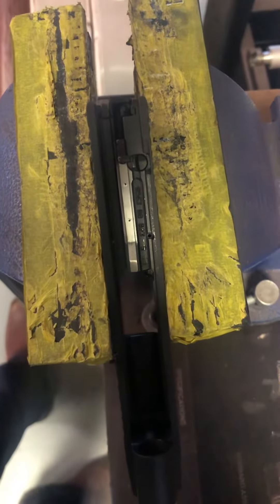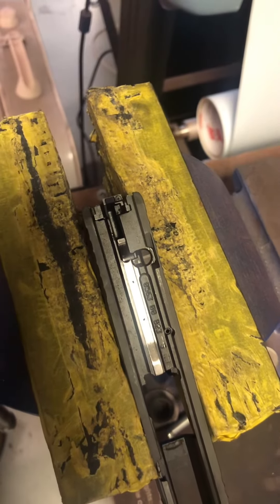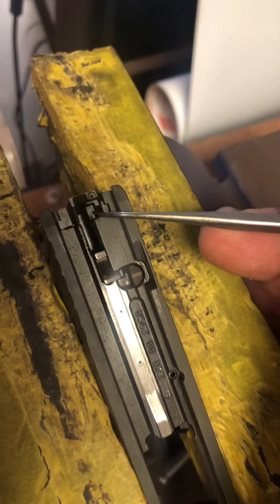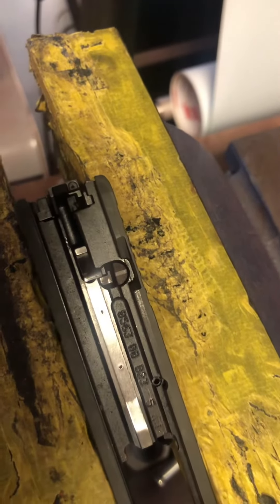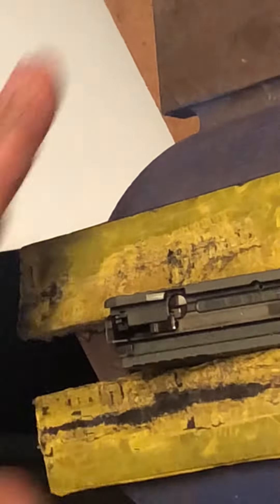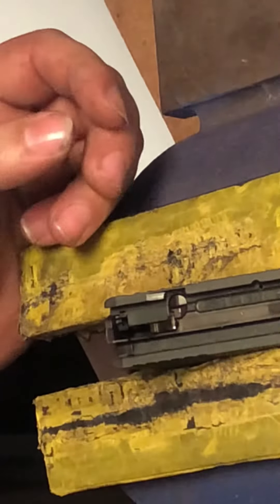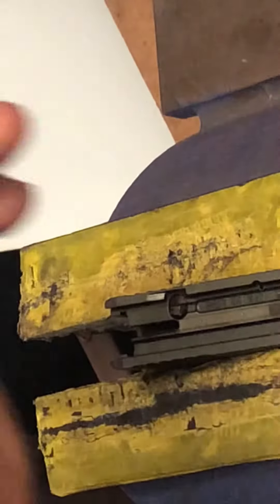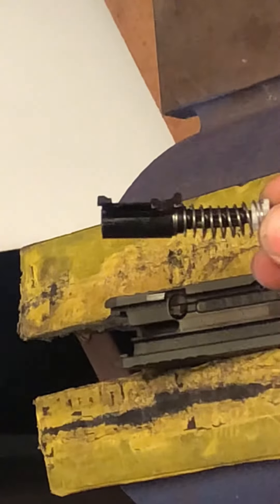Removing a Sig Sauer p365 backplate.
In this video I show you how I remove a backplate/slide plate from a Sig Sauer P365. The main tool I use in this is a flat head screw driver .